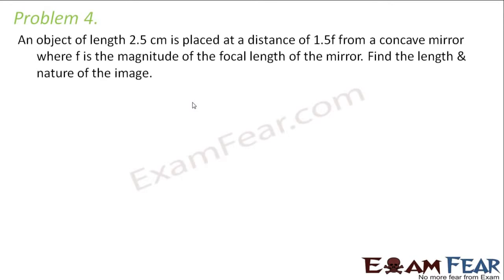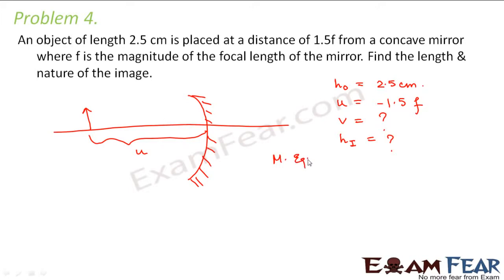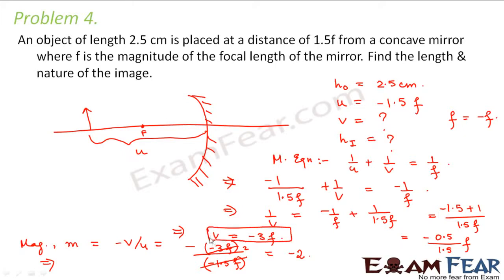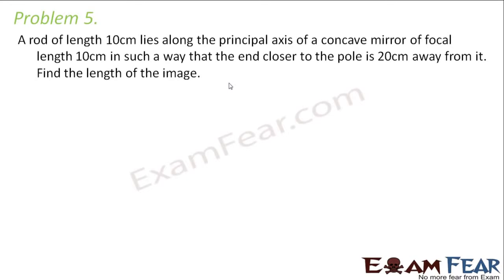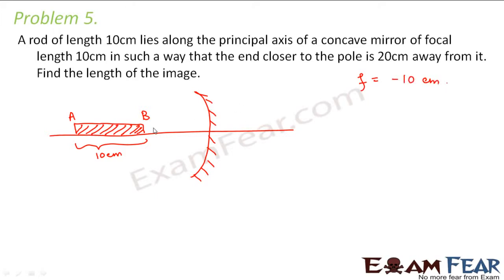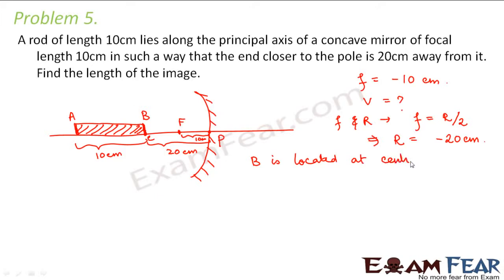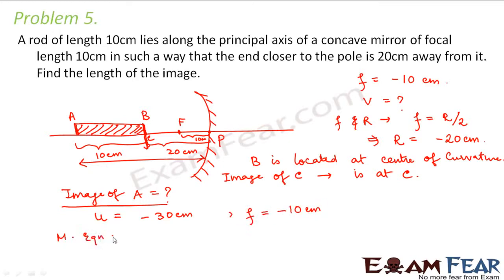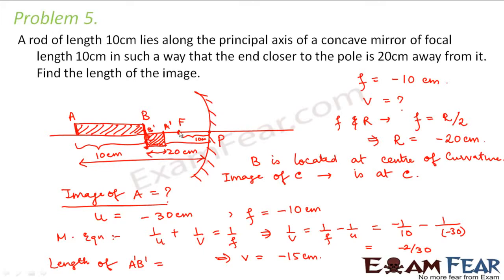Physics Ray Optics part 16 Numerical Spherical mirror CBSE class 12